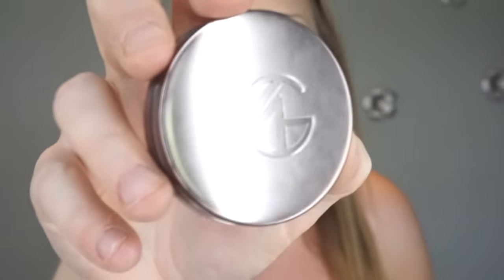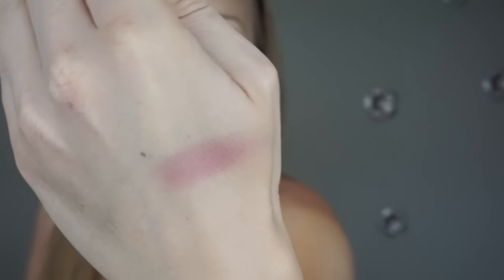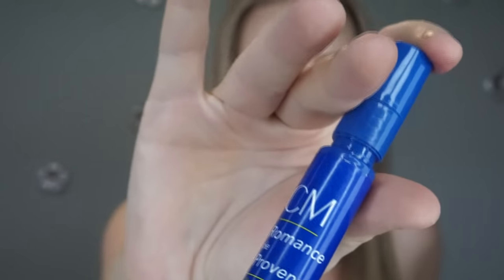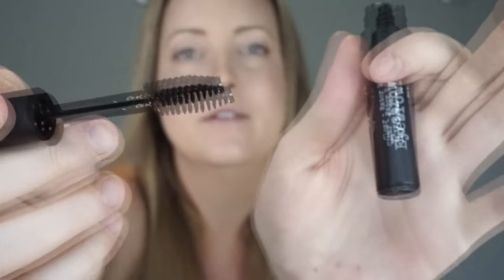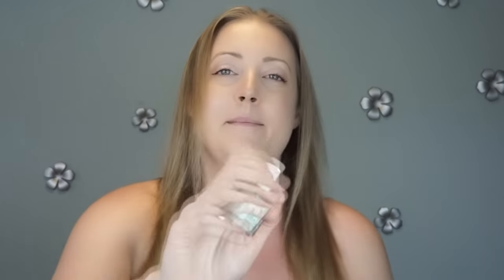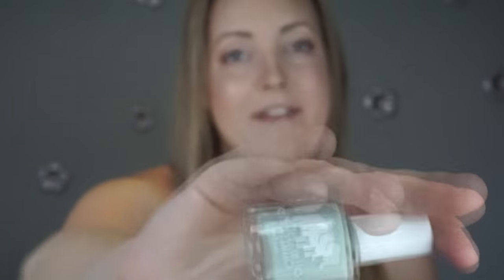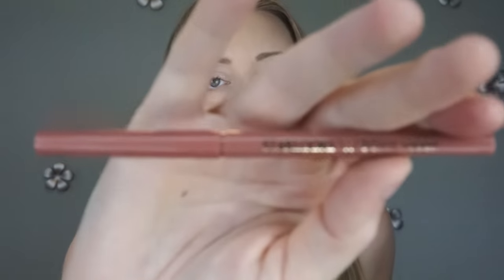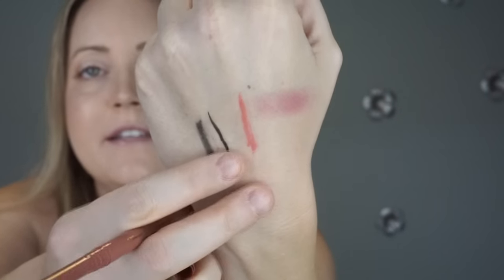BoxyCharm Unboxing & First Impressions! |Allison's Journey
- SOCIAL MEDIA -

Allison Allharr
1300 Boblett Street
Unit A 722
Blaine, WA
98230